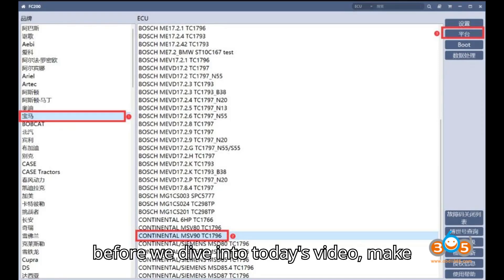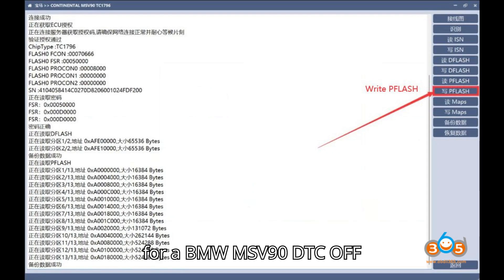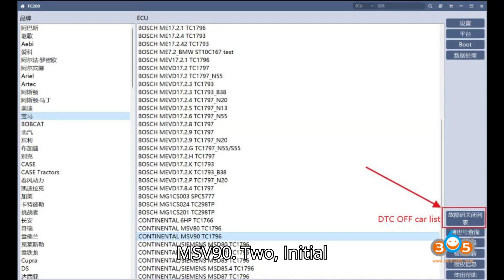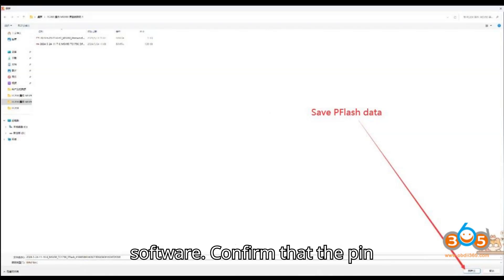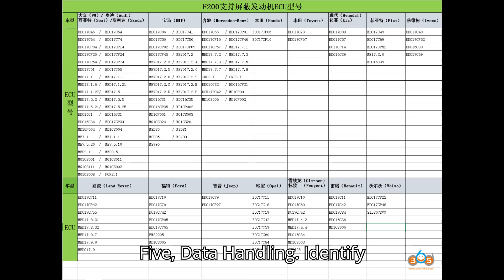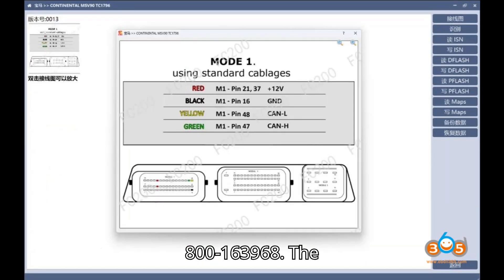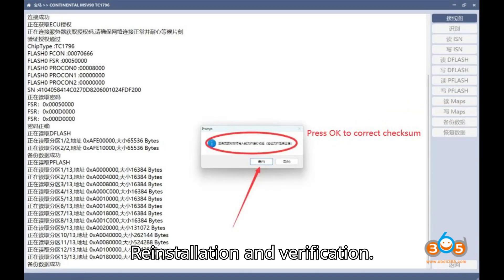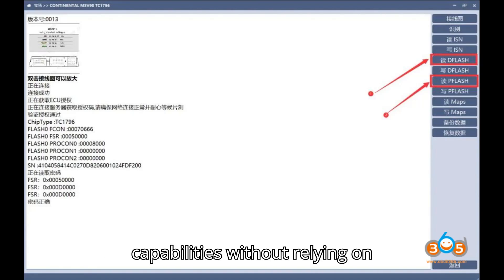CG FC200 BMW MSV90 DME DTC OFF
Learn how to use the CG FC200 ECU programmer to disable Diagnostic Trouble Codes (DTCs) on a BMW Continental MSV90 DME without needing third-party tuners. 🚗🔧 This detailed guide takes you through the DTC OFF process for a 2011 BMW 730Li, enhancing your vehicle maintenance capabilities.

In this video, you'll find:

Step-by-step instructions for the DTC OFF procedure on the BMW MSV90
How to prepare and connect the CG FC200 programmer
Detailed wiring diagrams and connection tips
Backing up and modifying ECU data
Writing modified data back to the ECU with checksum correction
Verifying successful DTC disablement using an OBD2 scanner